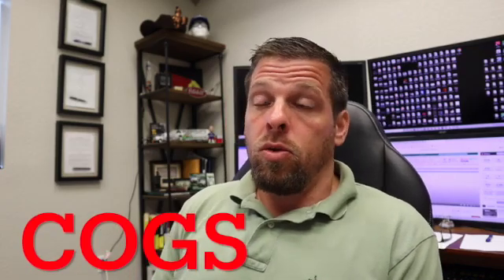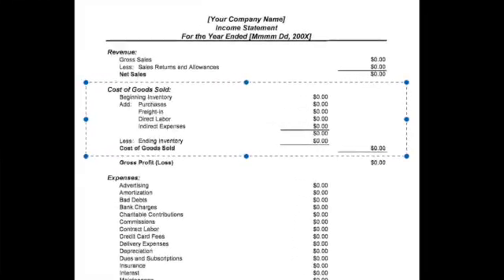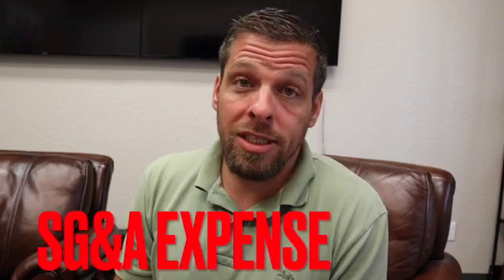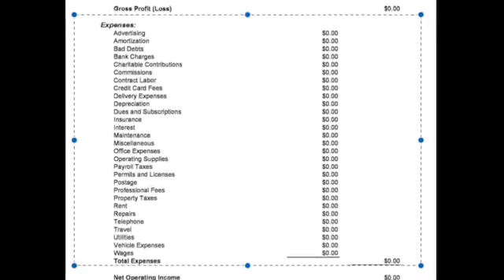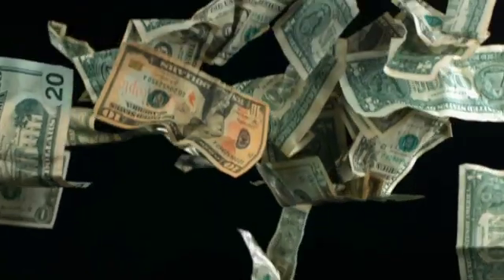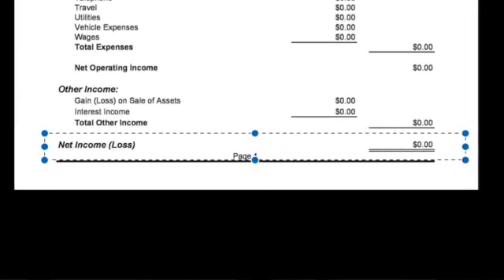How to Read Financials | Profit & Loss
This is a quick "crash course" in How to Read Financials!  It is so important that entrepreneurs learn the basics of reading financial statements.  The profit and loss statement is a report that tells you how profitable your business is in a given period of time.  This is the first in this video series and I will be doing a Balance Sheet video and a Cash Flow Statement video.  Thank you for your support and I hope you learned something.